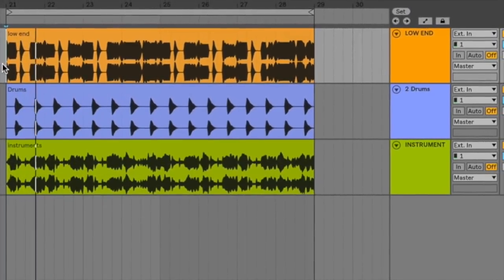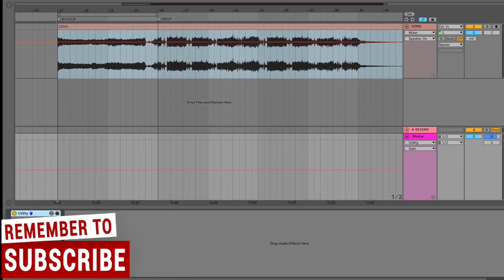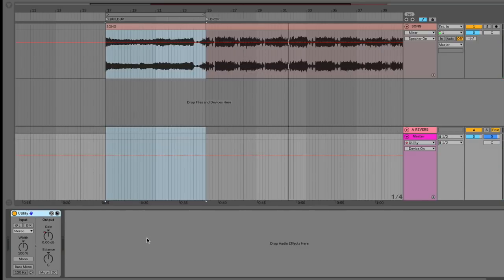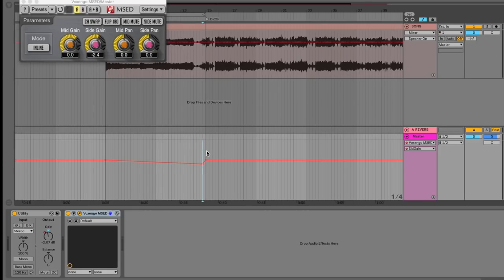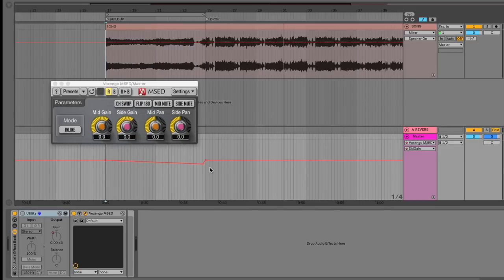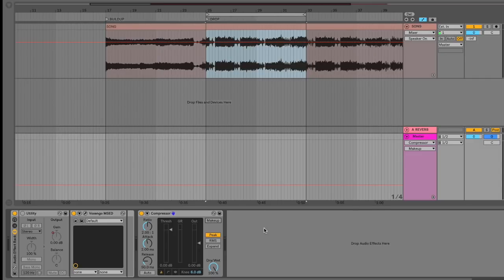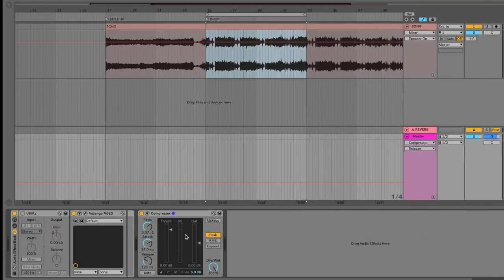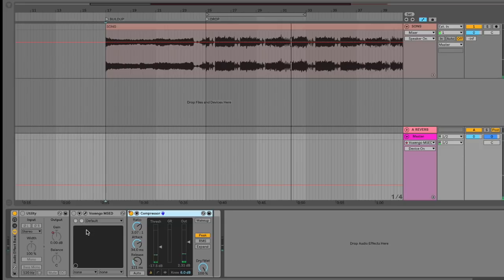4 Tips For Bigger Drops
Follow along as Daniel goes over how to create a bigger drop on ANY one of your tracks  with 4 simple tips!

2:12 Tip #1-  Gain Automation
5:18 Tip #2- Stereo Field Automation
8:22 Tip #3- Stereo Field Automation Pt. 2
10:40 Tip #4 - Compression Automation

FREE VOXENGO MSED PLUGIN

WHAT IS MID & SIDE

HOW TO USE A COMPRESSOR

TUTORIALS

GET FEEDBACK ON YOUR MUSIC

ABOUT SOUNDSHOCK:

Sound Shock is committed to bringing you the highest quality, industry-leading samples and presets, professional tutorials, interviews and expert tips.  We offer unique content that can't be found anywhere else with the aim of providing an endless source of creativity and inspiration for all your music production needs.